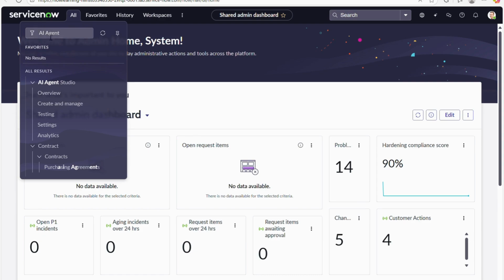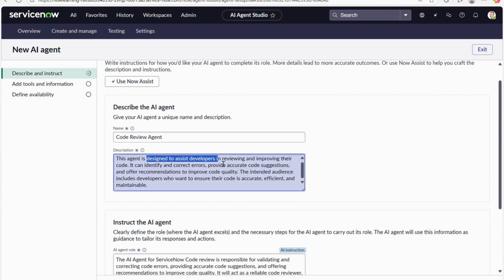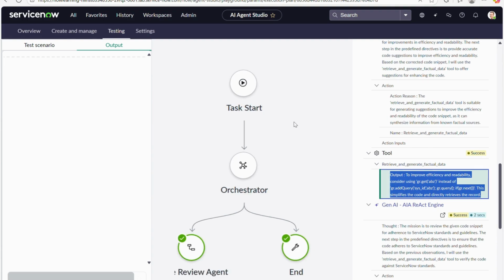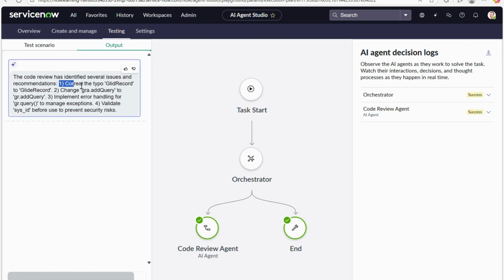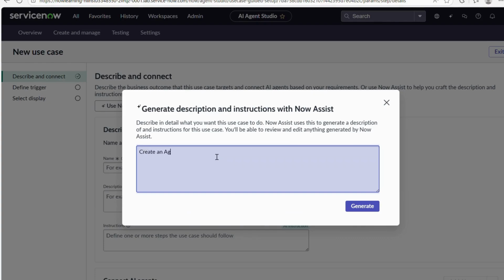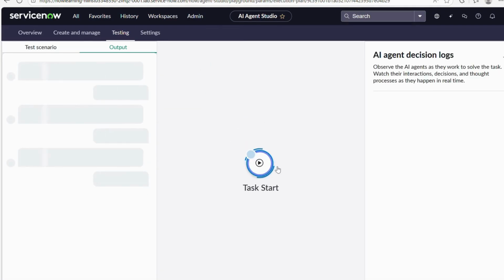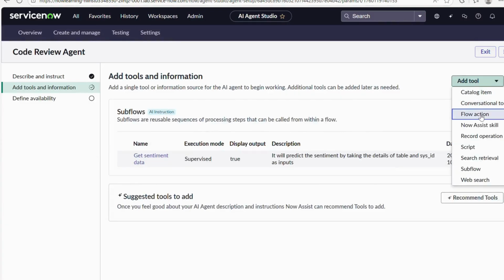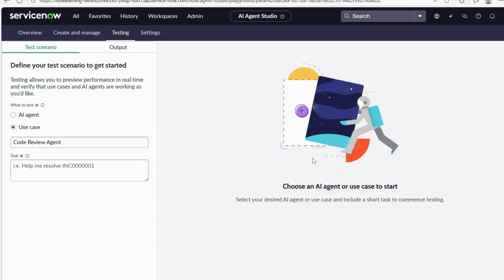🤖 ServiceNow AI Agents Explained | Build & Configure Your First AI Agent Workflow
🚀 Build AI Agents in ServiceNow | Step-by-Step Tutorial

In this video, we’ll dive into one of the most exciting innovations in ServiceNow — AI Agents! 🤖
Learn how to build, configure, and deploy AI Agents in ServiceNow and explore how they can automate complex business processes through intelligent decision-making.

💡 What are AI Agents in ServiceNow?
AI Agents are intelligent, autonomous components within the Now Platform that can perform actions, analyze data, and make contextual decisions — all without constant human intervention. They enable organizations to streamline workflows, improve efficiency, and deliver faster resolutions by combining GenAI, Flow Designer, and Now Assist capabilities.

🧠 What is an AI Agent Workflow?
An AI Agent Workflow defines the logic and process that the agent follows to complete its tasks. It includes the steps, decisions, and integrations required for the agent to act intelligently — such as identifying intent, triggering actions, fetching data, and providing responses automatically.

🎯 In this video, you’ll learn:

What AI Agents are and how they work in ServiceNow

How to create and configure an AI Agent from scratch

How to design an AI Agent Workflow for intelligent automation

Real-time demonstration of agent execution in the Now Platform

📚 Perfect for:
ServiceNow Developers, Administrators, and anyone exploring GenAI and Automation in the Now Platform.